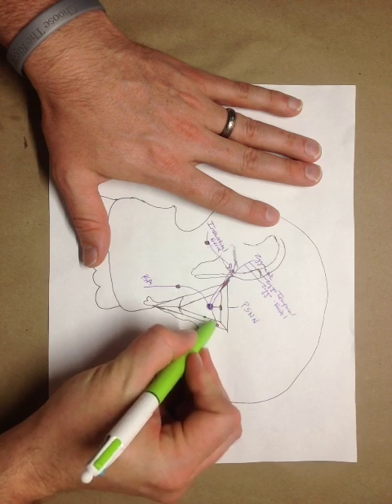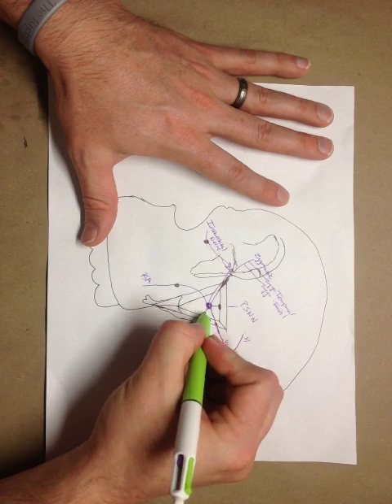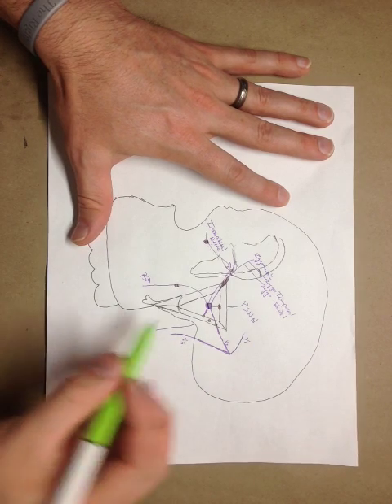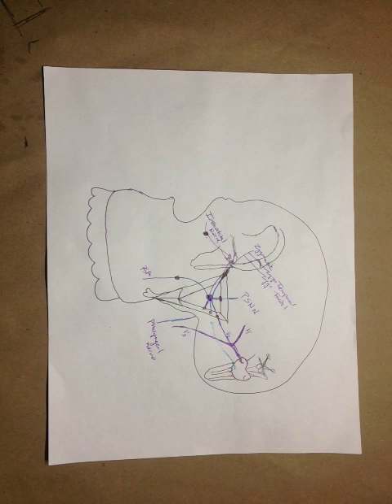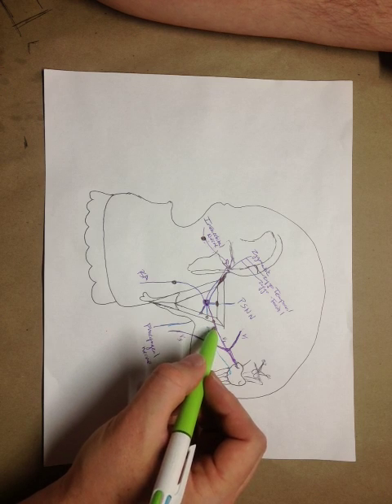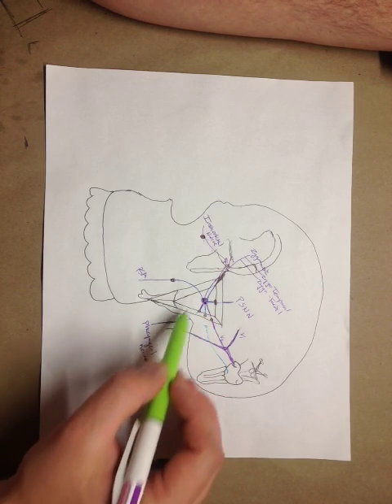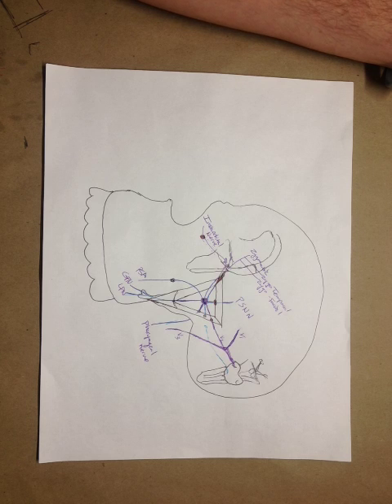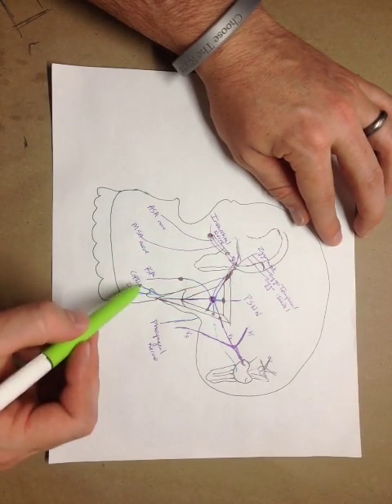Pterygopalatine.mov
Pterygopalatine Fossa etc